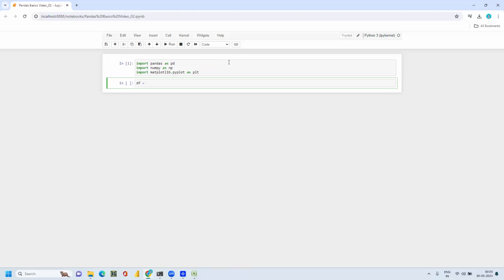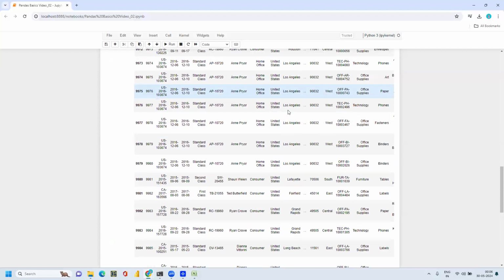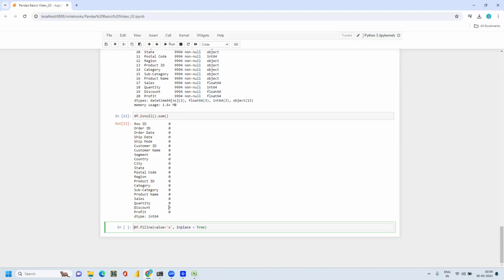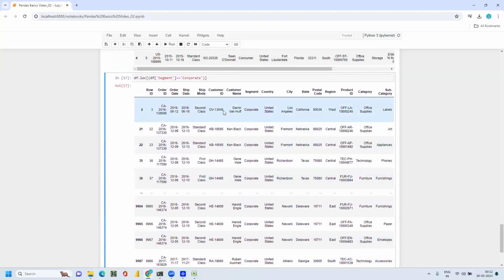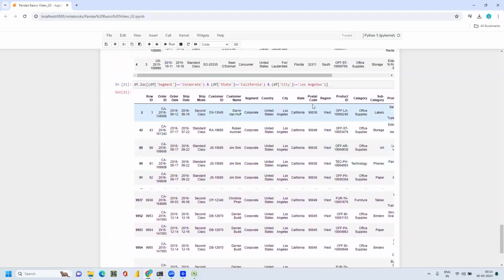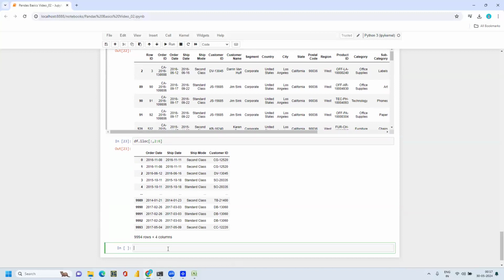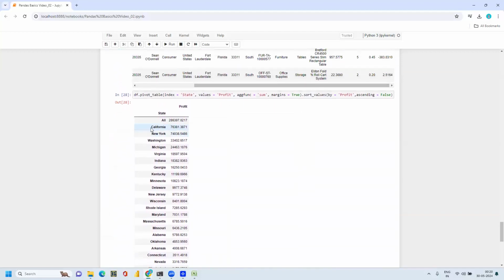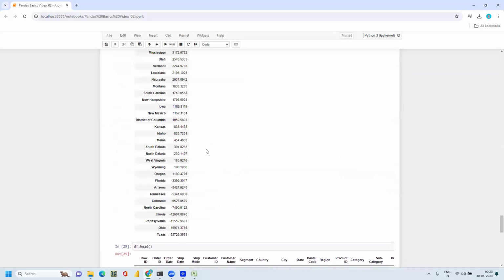Pandas_Basics_Video_02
This is the Second video of Pandas basics series, going forward i will cover more topics on pandas basics

Welcome to your essential guide to mastering Pandas, the powerful Python library for data manipulation! 🐼 In this comprehensive tutorial, we dive deep into the fundamentals of Pandas, from loading data to advanced operations.

🔍 Explore the world of data analysis as we cover:
- Introduction to Pandas and its key features
- Loading and inspecting datasets
- Data cleaning and preprocessing techniques
- Basic data manipulation: selecting, filtering, and sorting data
- Essential operations: grouping, merging, and reshaping data
- Hands-on examples and practical exercises to solidify your understanding

Whether you're a beginner eager to learn the basics or a seasoned data enthusiast looking to enhance your skills, this video has something for everyone. Join us on this exciting journey to unlock the full potential of Pandas and revolutionize your data analysis workflow! Let's Pandas together! 🚀